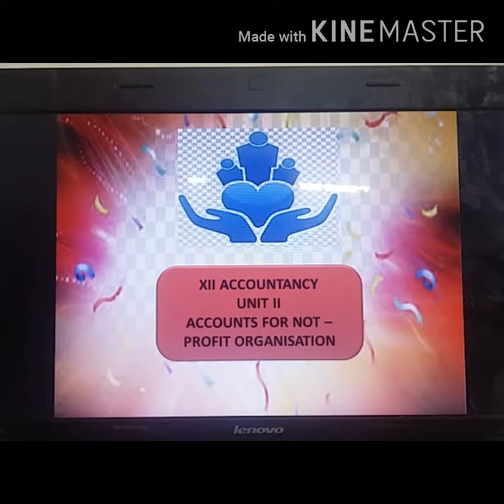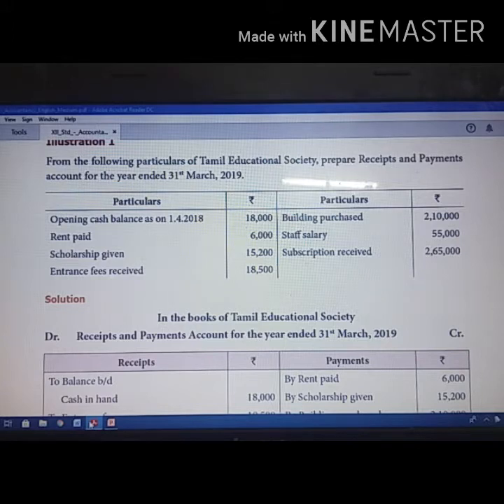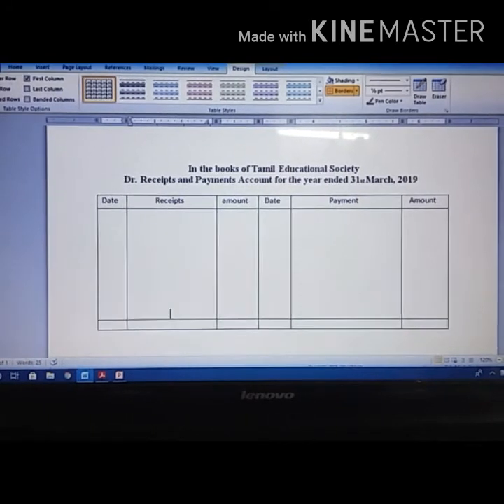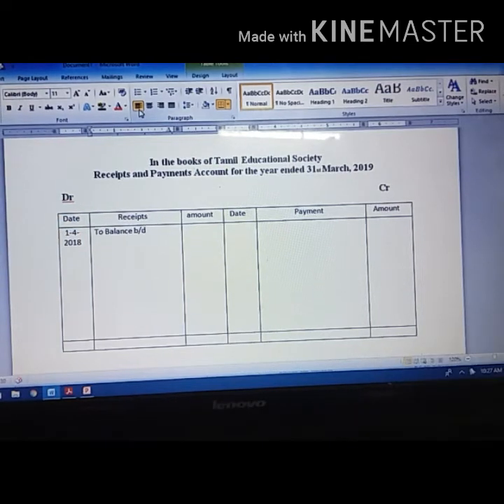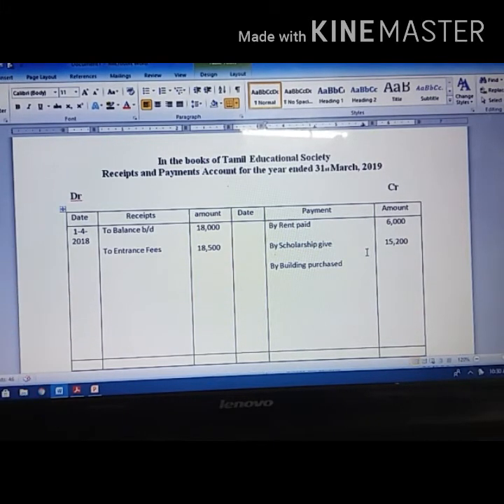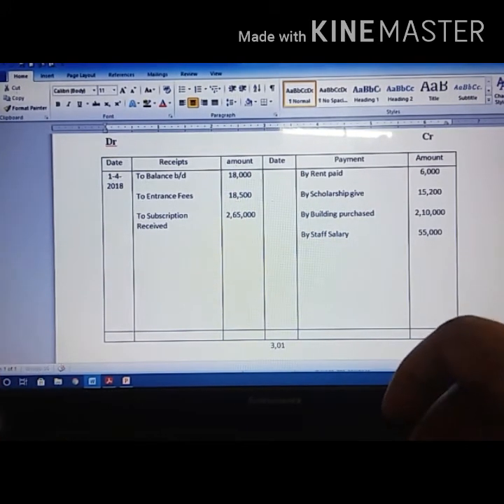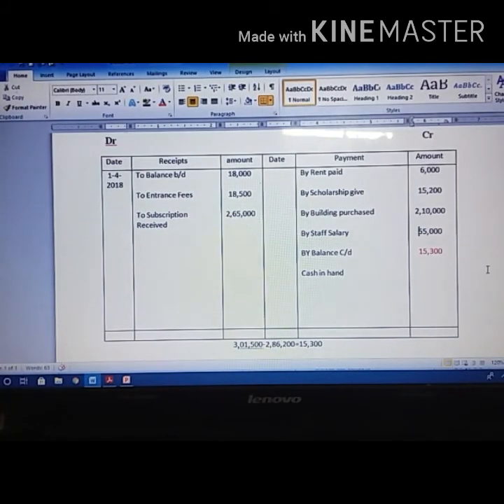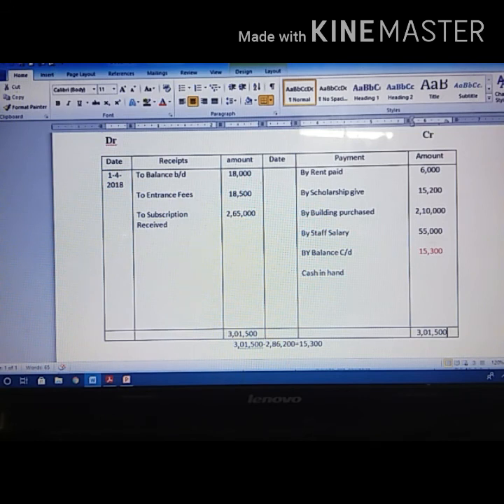XII ACCOUNTANCY (UNIT -2) Accounts of not for profit organisation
Explanation of illustration 1